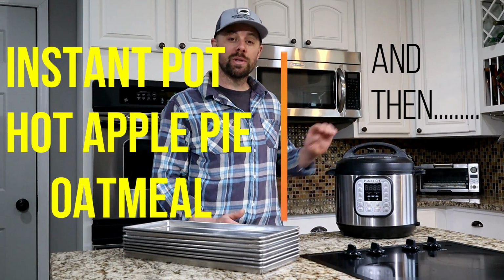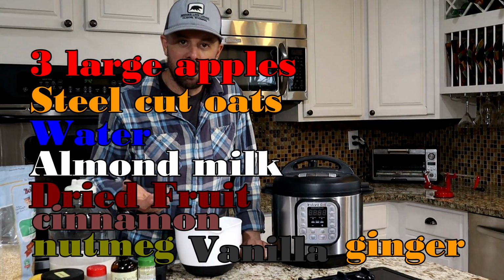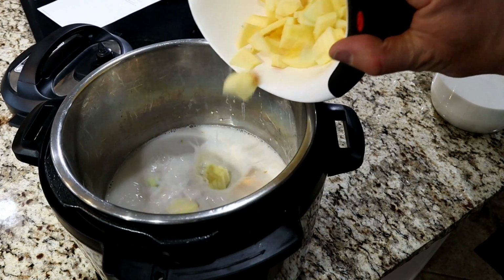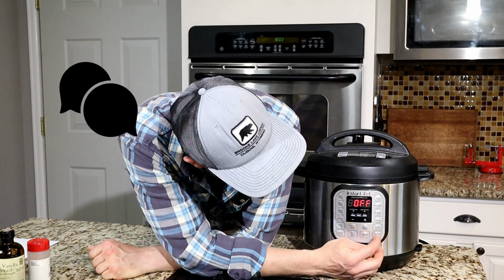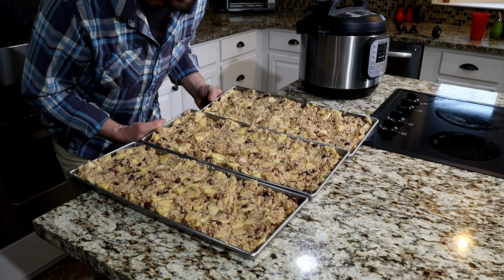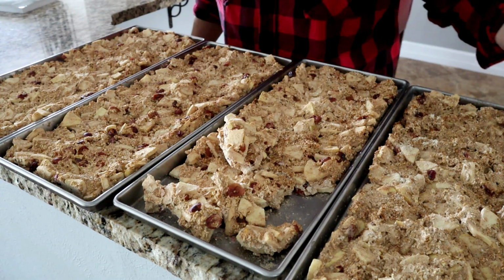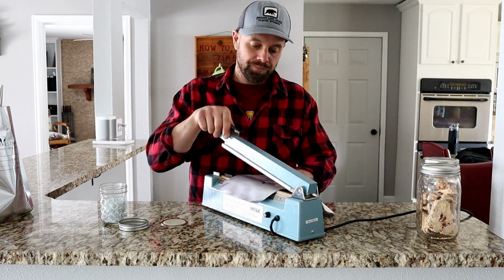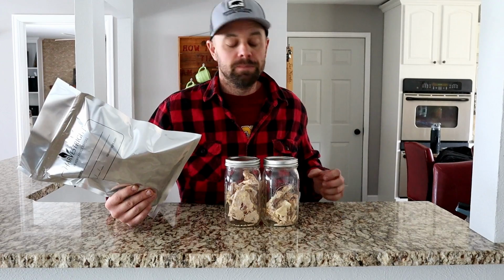Freeze Dried HOT APPLE PIE Oatmeal Bites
This week i decided to do an instant pot recipe and a Harvestright freeze dryer video all in one.  Hot Apple Pie Oatmeal is a fast, easy and inexpensive recipe that yields a great freeze dried food as well.
HERE'S WHAT YOU NEED:
Steel Cut Oats
Water
Milk
Apples
Dried fruit
cinnamon
nutmeg
vanilla
ginger